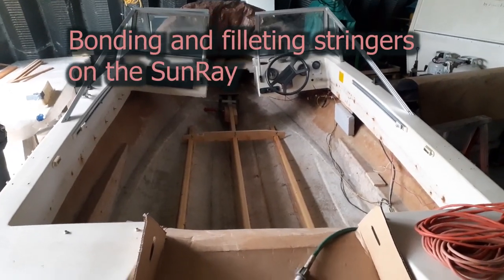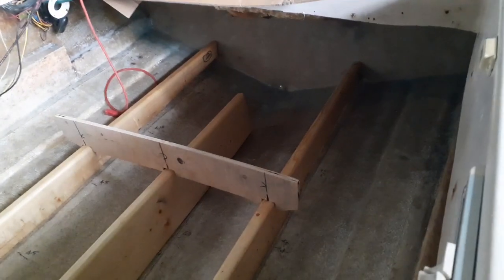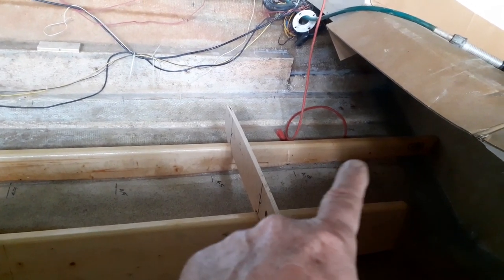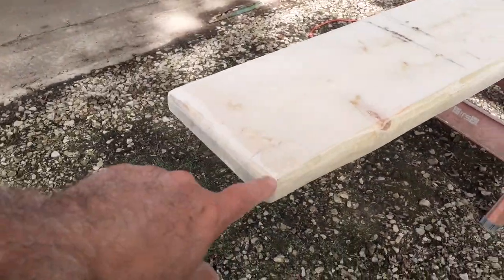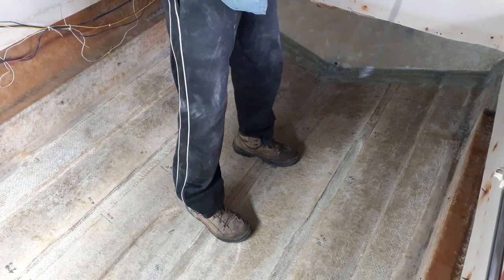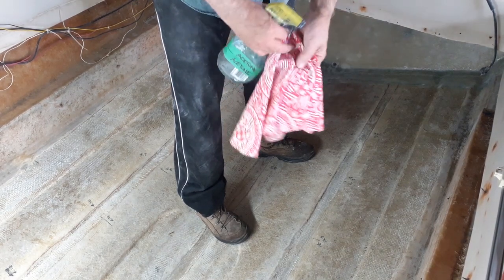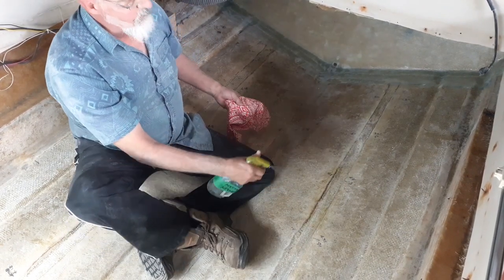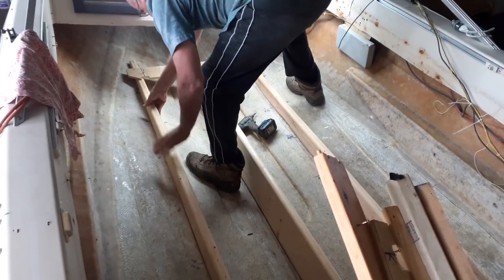SunRay episode #5 - Bond & fillet stringers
A "free" 1986 SunRay boat project.  16 ft Quebec-built powerboat.  The goal for this old boat is to make it structurally new, but not worry too much about making it "shine" on the outside. This episode shows bonding and filleting the 3 stringers to the hull in preparation for glassing them and installing a new floor.  Previously the transom was replaced.